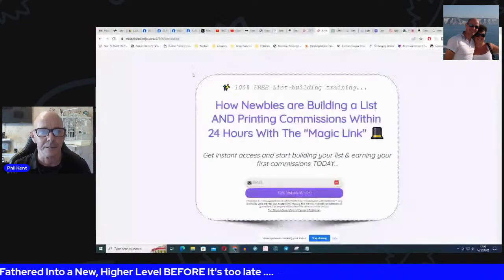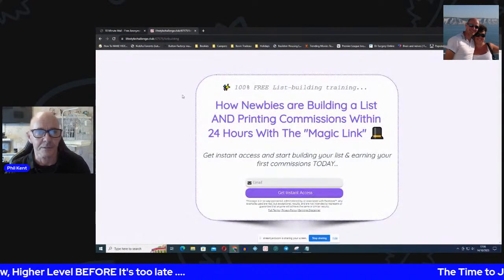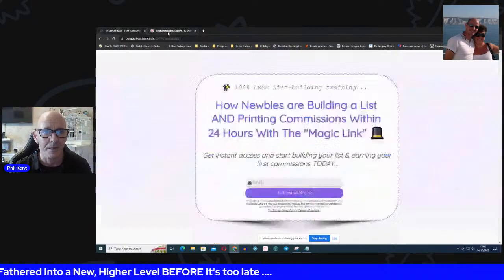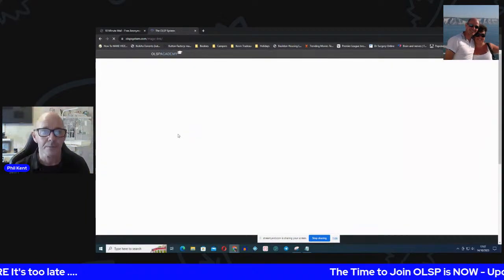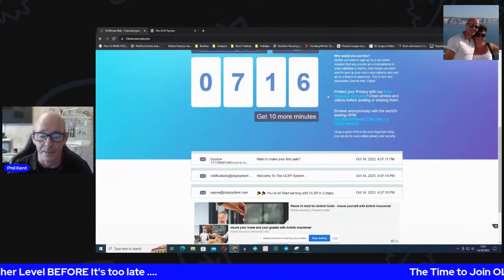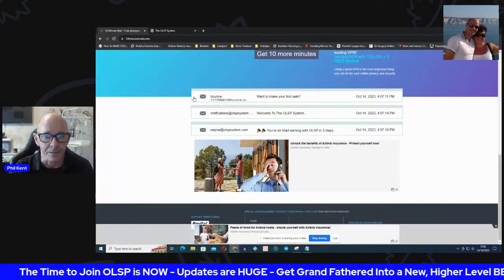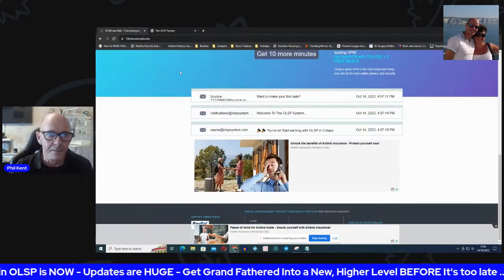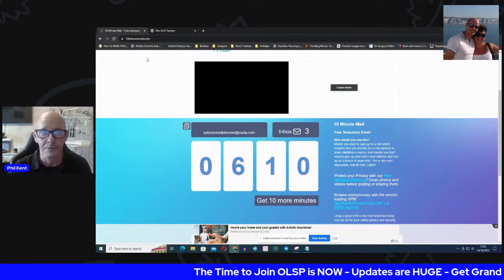~ Triple XXX 100 Challenge - Day 22 - FB Live Number 2 - "Use 10 Minute Mail"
~ Triple XXX 100 Challenge - Day 22 - FB Live Number 2 -

Running Total:

FB Lives: 82 of 100 ~ FB Posts: 81 of 100 ~ Video Shorts: 136 of 100